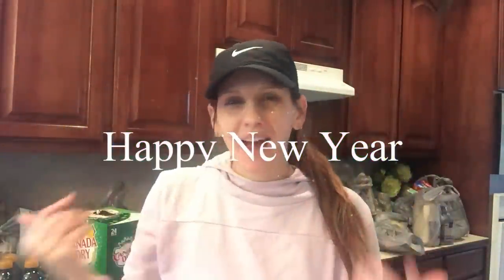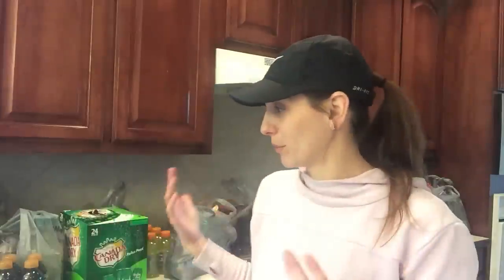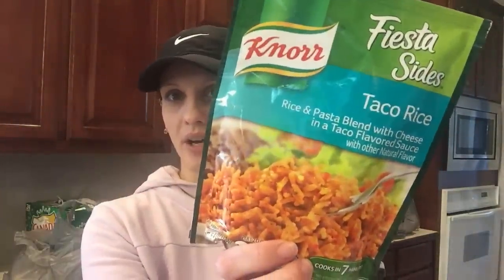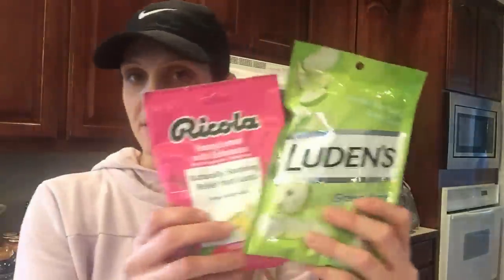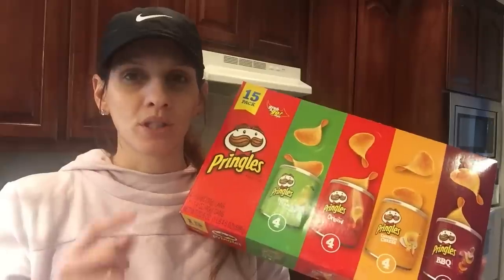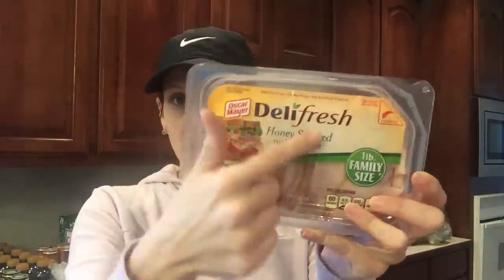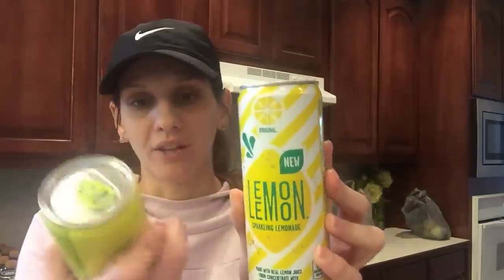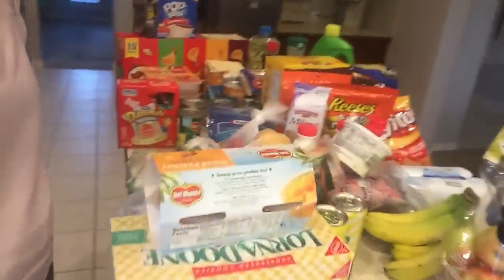HUGE GROCERY HAUL | WINTER 2018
ALSO HERE IS A LINK FOR MY ENTIRE SHOP WITH ME SERIES! Click on this link and it will play all of the videos back to back 